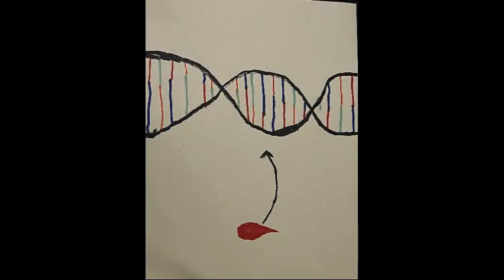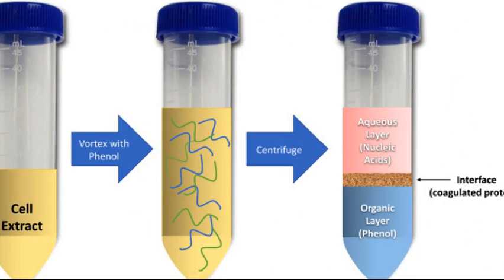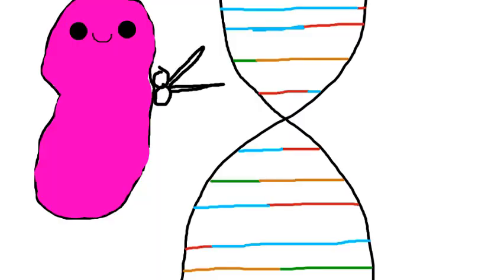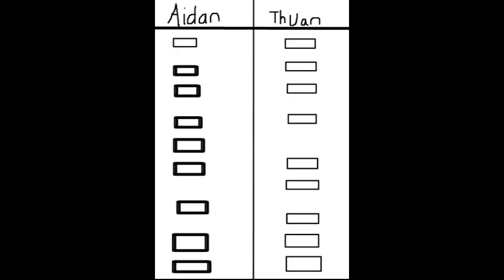RFLP project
I tried my best